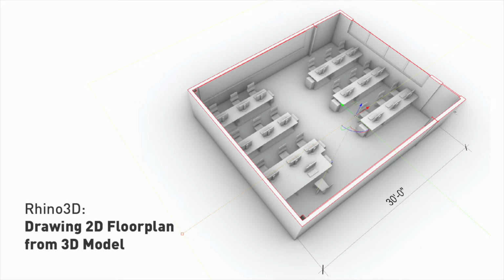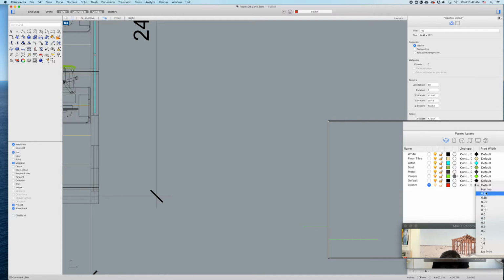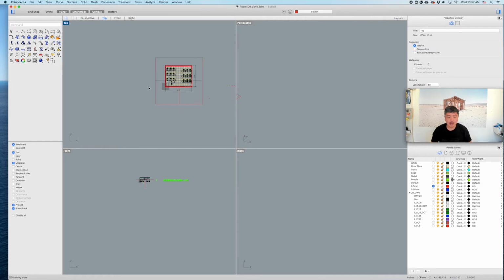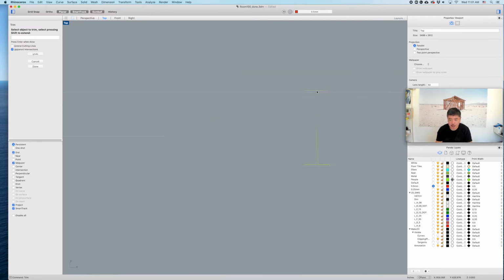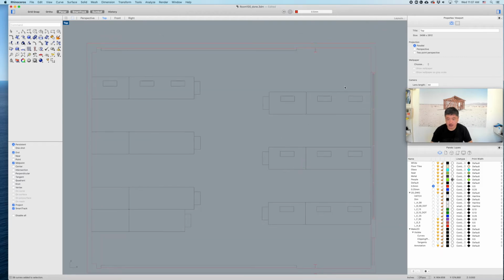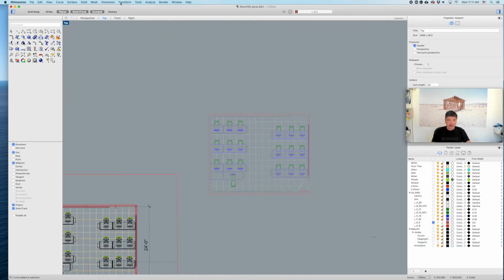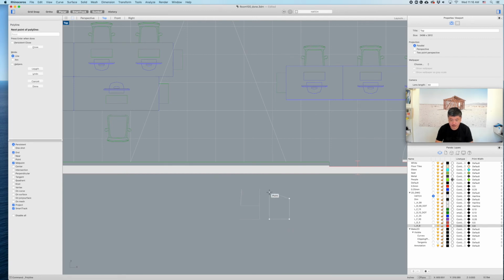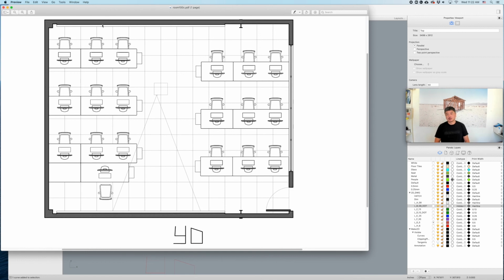Rhino 3D to Floor Plan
In today’s tutorial, we are going to learn how to create a 2d floor plan and section from a 3D model on Rhino.  We will use Clipping Plane tool and make 2D command to produce line drawings.